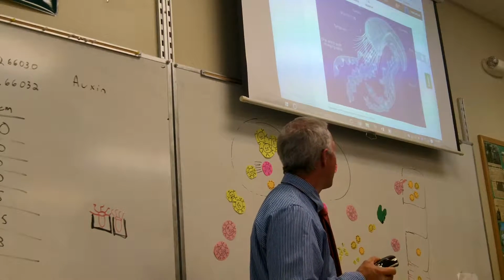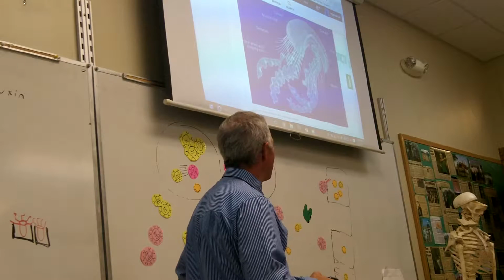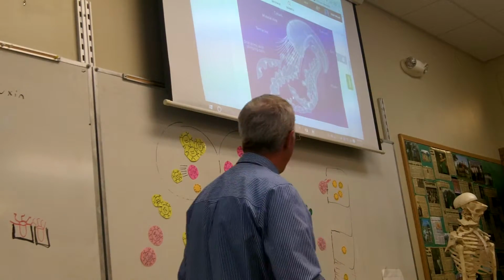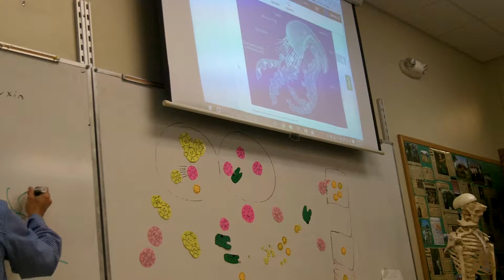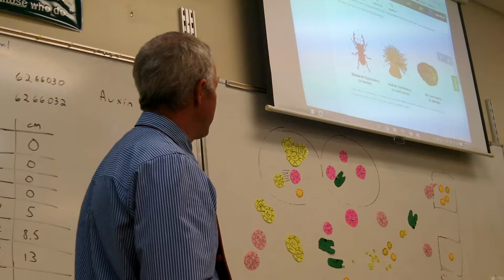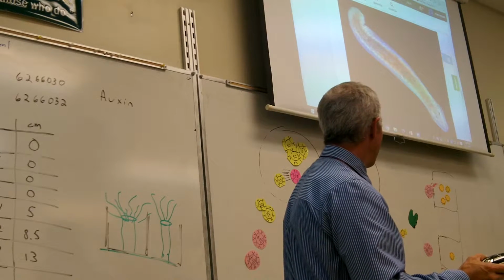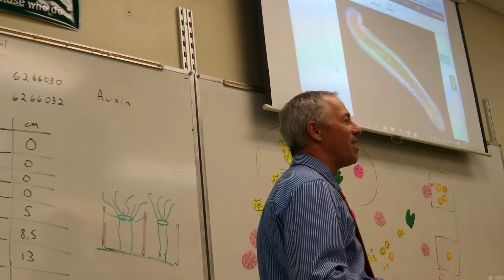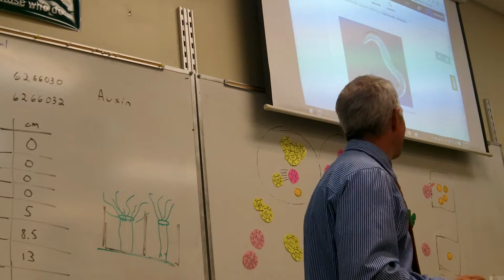Mr Willis' Awesome Biology Textbook Chapter 41 Invertebrates